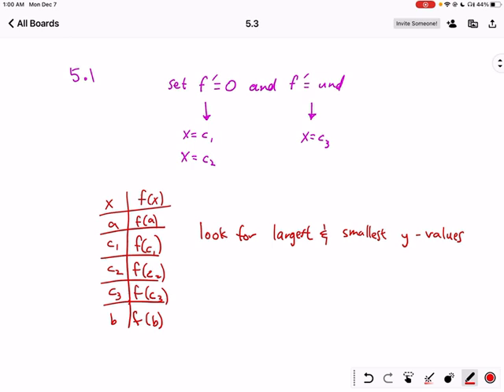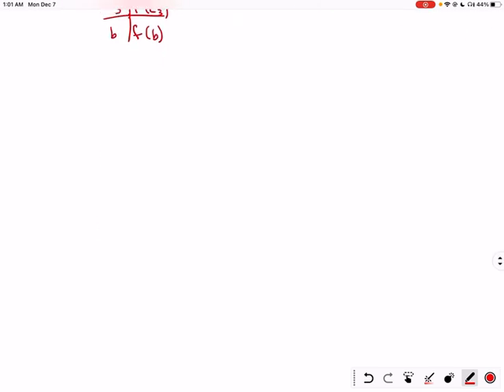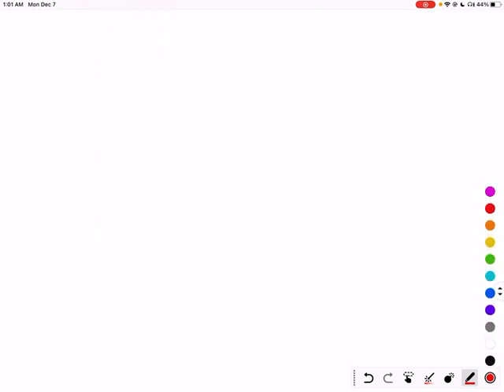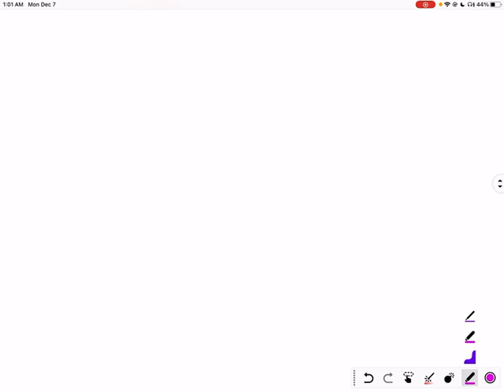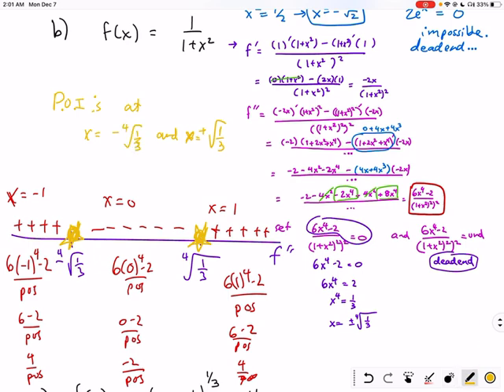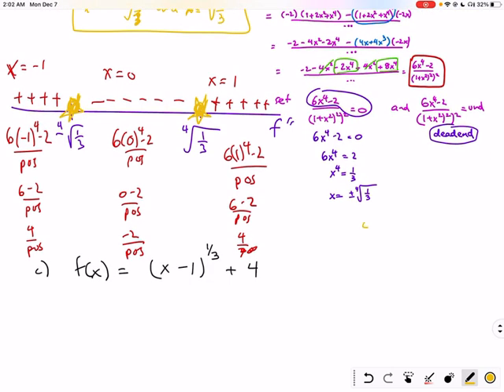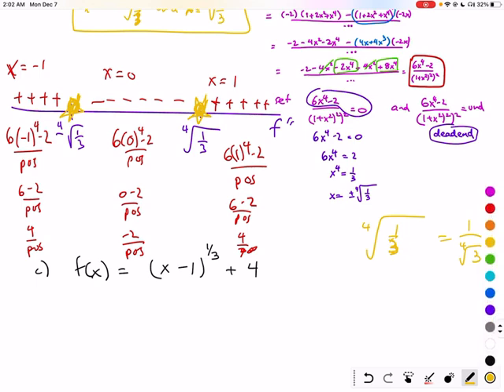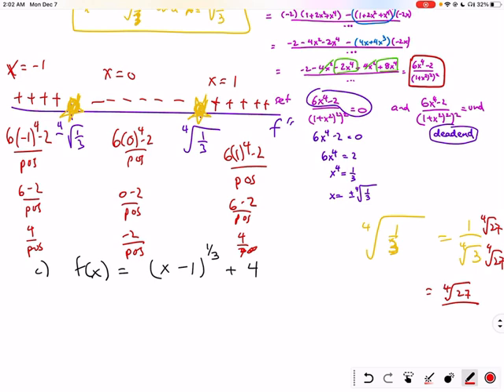BC CALC 4.3 LECTURE